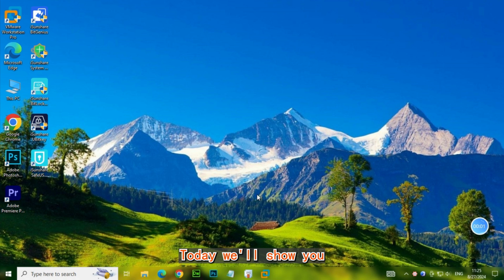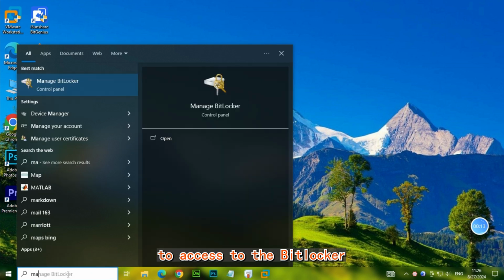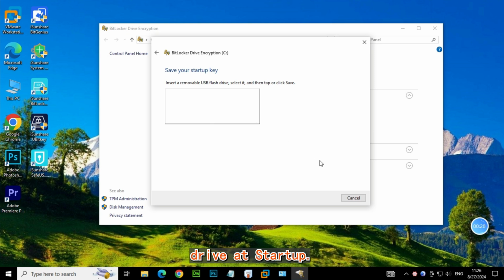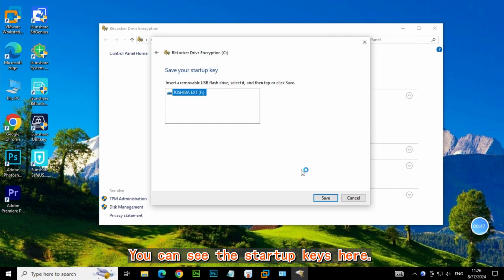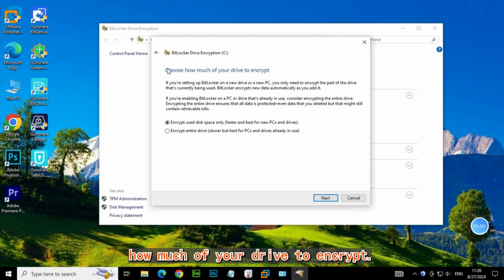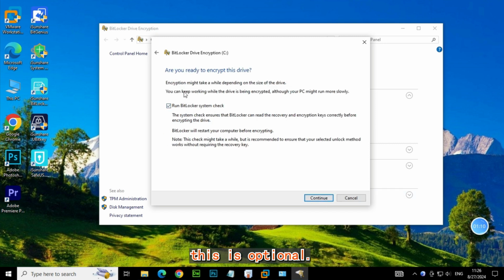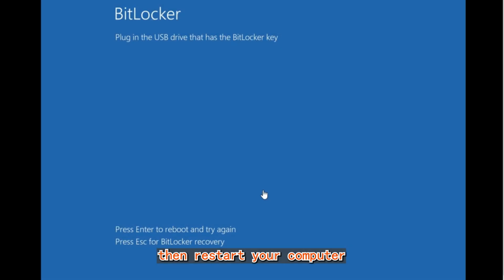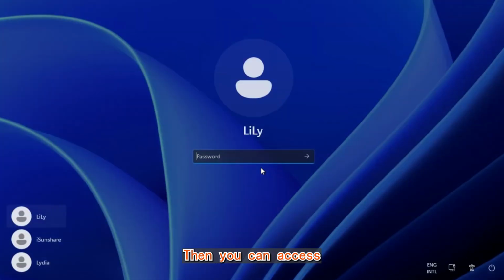Easy Steps to Lock/Unlock BitLocker System Drives at Startup with USB Flash Drive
📢After enable BitLocker for system drives, you may encounter the BitLocker recovery screen when you restart your compu ter, which needs you to enter an BitLocker password or BitLocker Recovery Key.
📢However, if you choose to unlock drive with USB flash drive at startup, things will be more simple. You don't need to remember any password or recovery key, just plug it in to the Computer's USB port, the Windows system will automatically unlock this drive. Besides, you can also use this USB stick to lock or unlock multiple laptops, storing all of the BitLocker keys together.
📢Here are the easy steps to unlock BitLocker-encrypted drives using a USB flash drive. You’ll learn how to properly save the BitLocker recovery key to your USB drive, and how to configure your system to automatically unlock the drive during startup.

🔔Timestamps:
00:12 Lock the System Drive with BitLocker and USB Flash Drive
01:17 Use USB Stick to Unlock BitLocker-encrypted System Drive